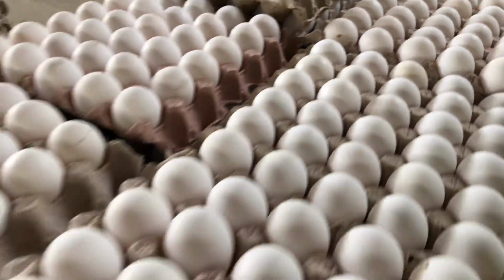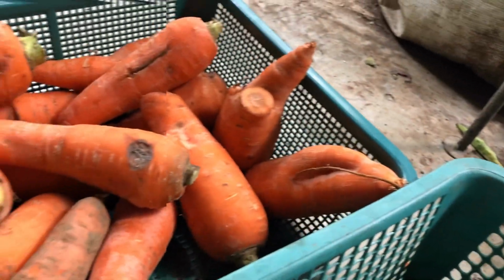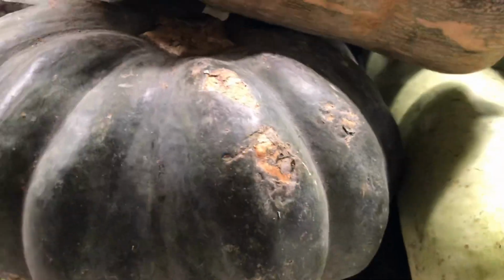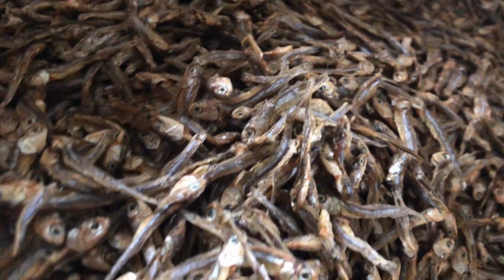FAQs About Me + Tour at Arubayan ni Ysabelle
LALAKI KA BA TALAGA? 😅 Here is a vlog answering some of the Frequently Asked Questions I encounter whenever I meet people for the first time, and also showing a tour at Arubayan ni Ysabelle, Mameltac, City of San Fernando, La Union. 🤣😂😆🙈❤️